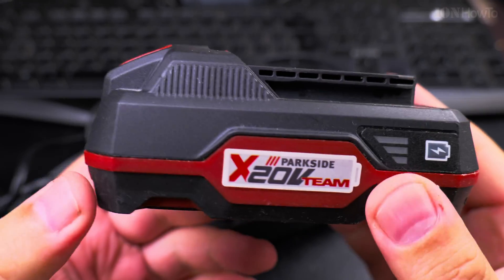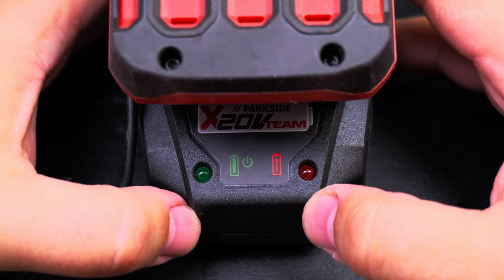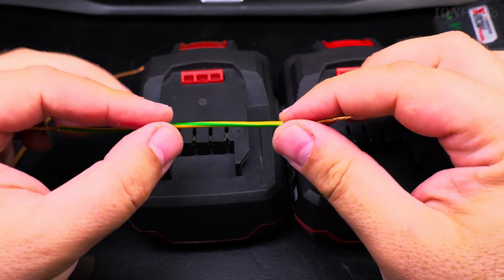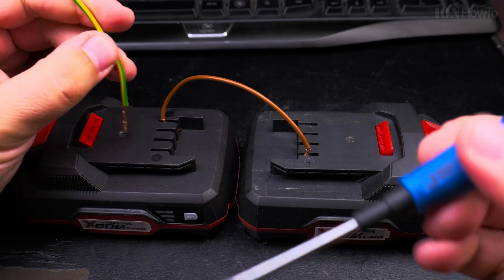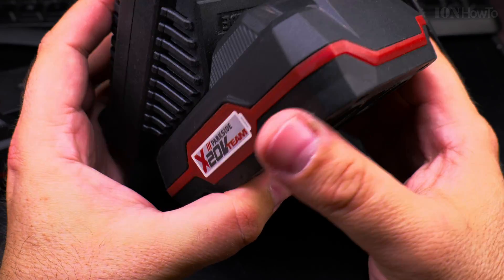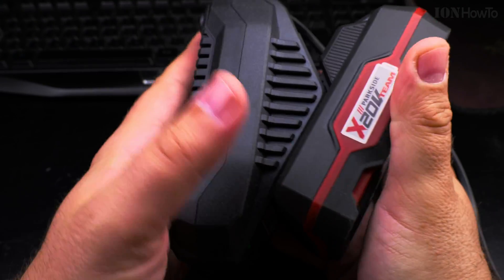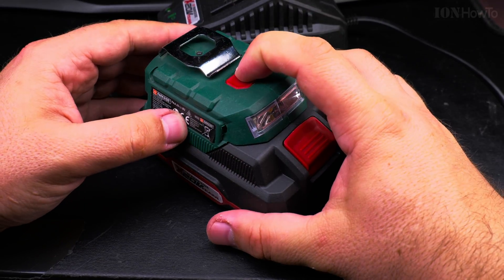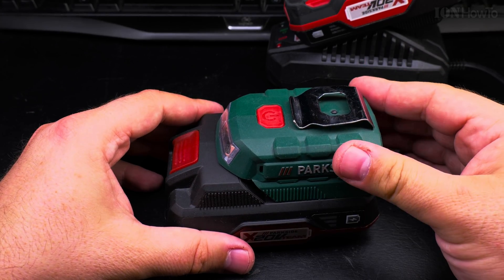Parkside Battery Not Charging Fix Charger Leds Blinking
Parkside 20V cordless drill battery Not charging, charger leds blinking fix. I show you how to fix a cordless drill battery that won't charge.
Repair and revive a depleted Parkside 20V lithium battery or jumpstart Parkside 20V lithium battery.
Fix Parkside 20V Cordless drill battery drained and the charger refused to charge the battery with both red and green lights blinking.

Be careful doing this might cause the depleted battery to overheat.
If you try this, do it outside.

This is the 2Ah model contains a row of 5 pieces 18650 lithium battery cells
They also have a 4Ah model with double / 2 rows (10 pieces) of 18650 lithium battery cells.

Parkside X20V team batteries are compatible with all X20V Parkside tools.

Battery Lidl Parkside PAP 20 A1 specifications:
Type: Lithium Ion
Rated voltage: 20 V DC
Capacity: 2.0 Ah
Power: 40 W
18650 Battery Cells: 5

The new battery with lithium cell balancing.
Battery Lidl Parkside PAP 20 B1 specifications:
Type: Lithium Ion
Capacity: 2.0 Ah
Power: 40 W
18650 Battery Cells: 5

Charger Lidl Parkside PLG 20 A1 specifications:
Rated power consumption: 65 W
Input rated voltage: 230–240 V ∼, 50 Hz (AC)
Output Rated voltage: 21.5 V DC
Output Rated current: 2.4 A

Charging time approx. 60 min.

There is a 4 Ah alternative battery (not shown in the video) that can deliver more watts for tools that need more power.

The 3D printed adapter:
Using fast-on male connectors.

Any questions?

Do not attempt! Our videos are made for demonstration and entertainment purposes only. If you attempt to do what is shown in the videos, you try at your own risk. Be safe and be aware of your environment.